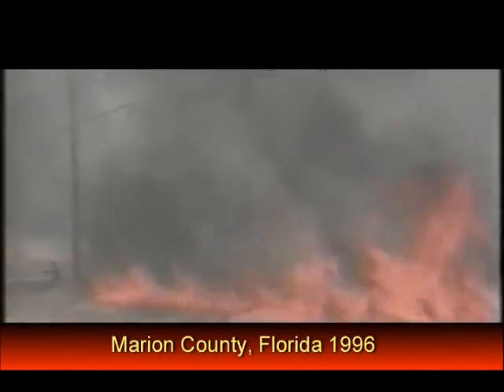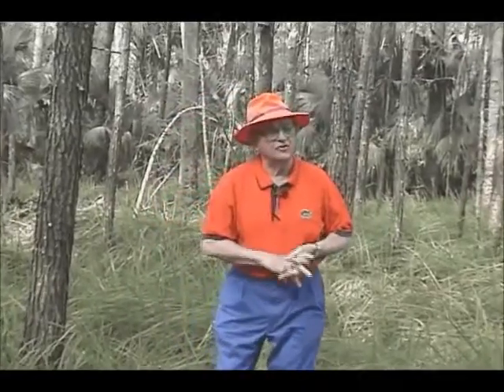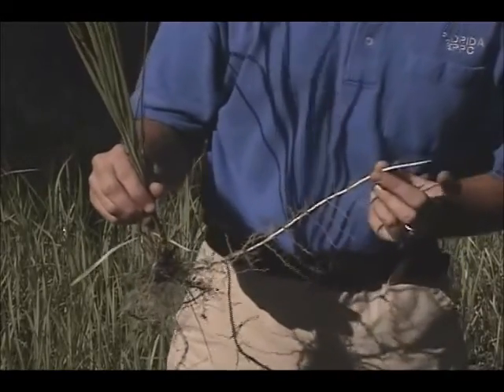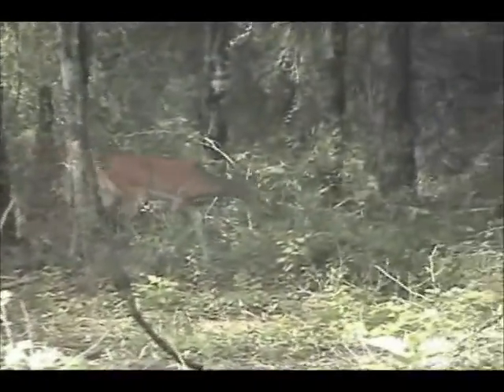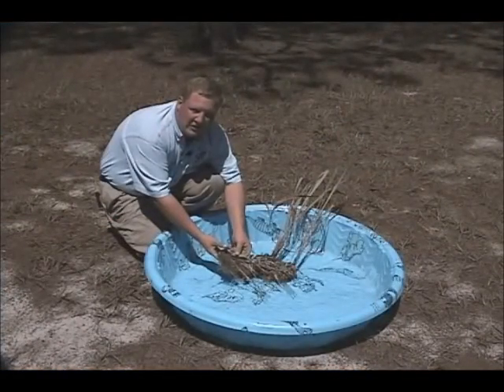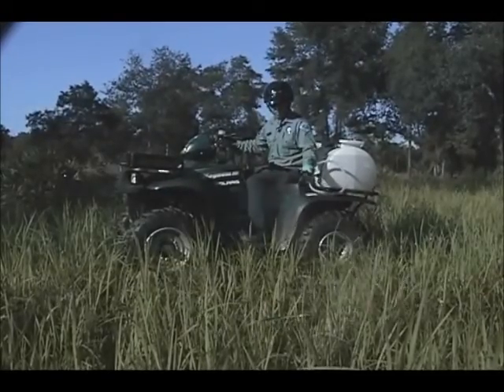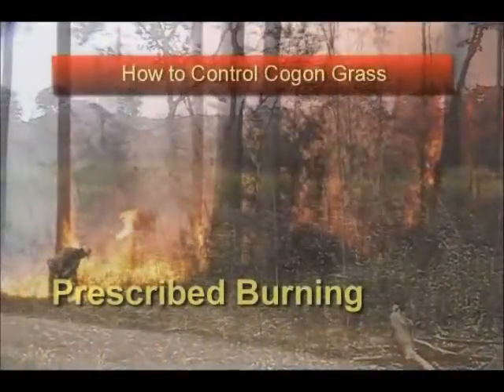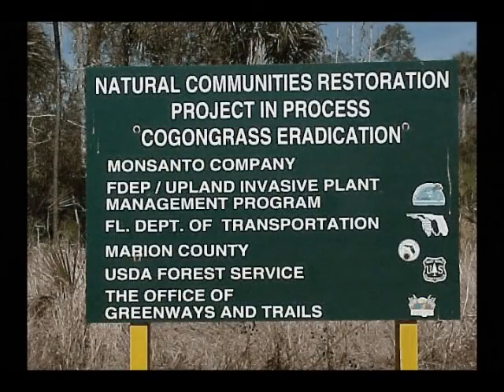Cogongrass - Scourge of the South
The problem with Cogon Grass